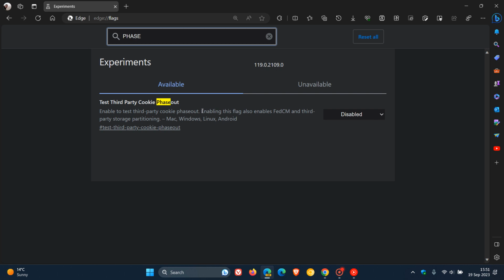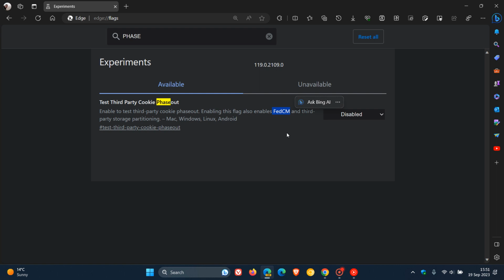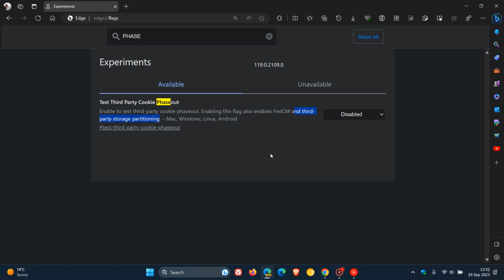Microsoft starts testing the "Phaseout" of third-party Cookies in Edge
Google had previously added a new flag in Chrome Canary to "test third party cookie phaseout" As posted by Leopeva64 on X, Microsoft has also added the same flag that allows testing the phaseout of third-party cookies in Edge Canary 119.